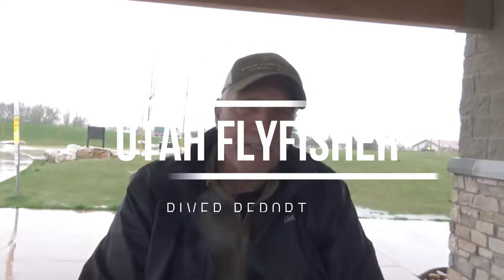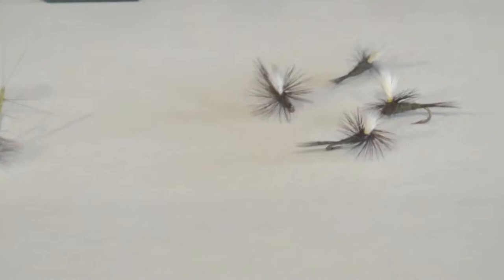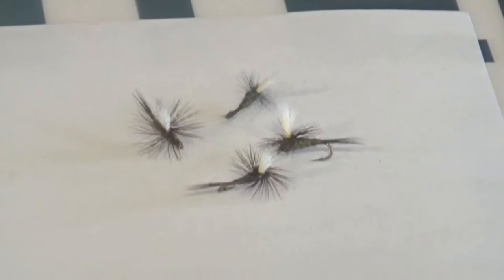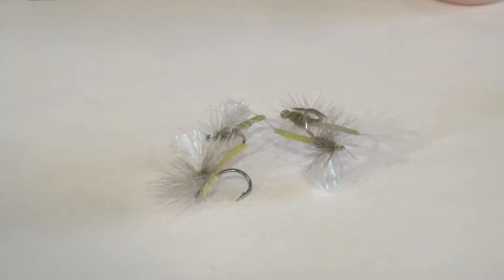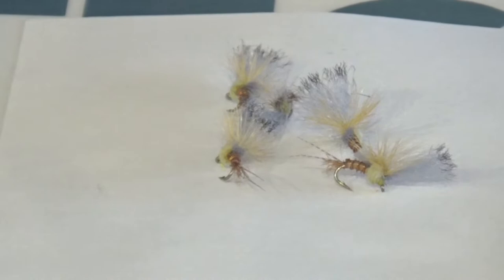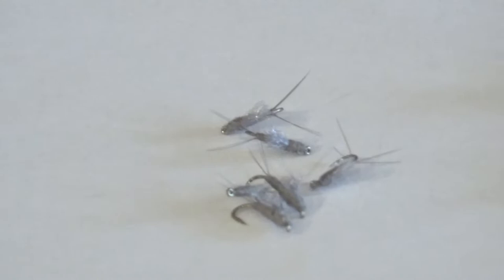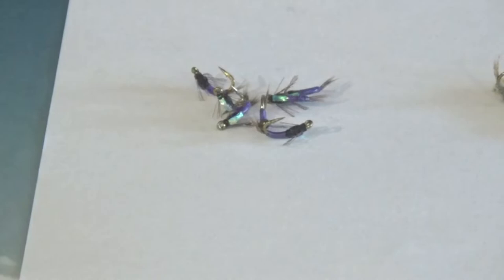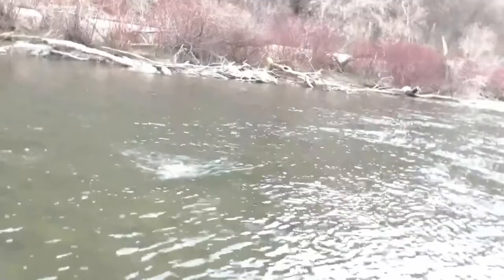Mid April 2019 Blue Wing Olive Hatch on the Provo River,BWO Patterns from Rich at Fly West Flyshop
Fly fishing the Provo River, Blue Wing Olive fishing, Fish West Fly Shop. April 2019 Utah Fly fishing